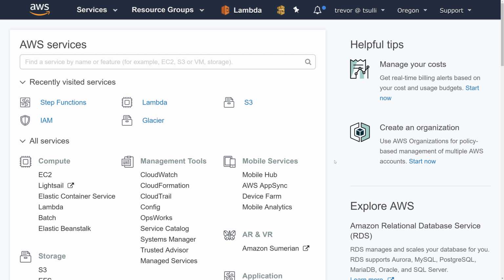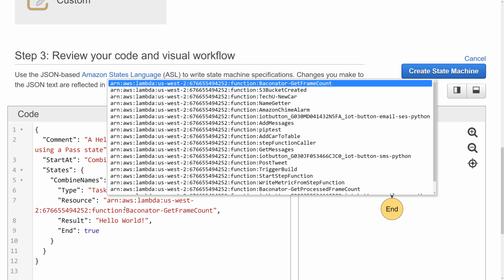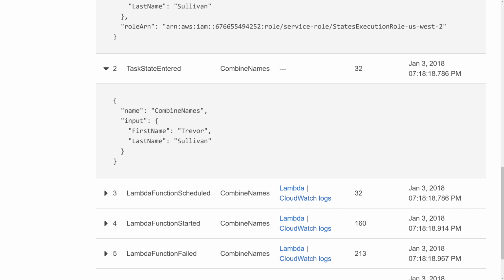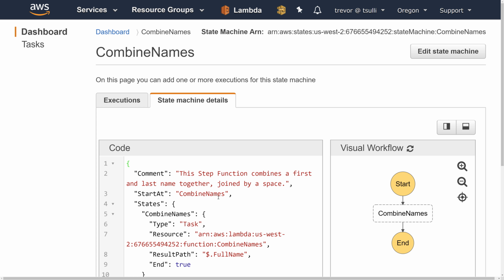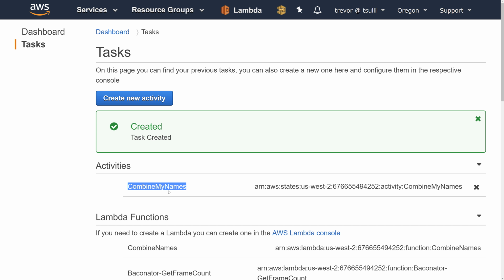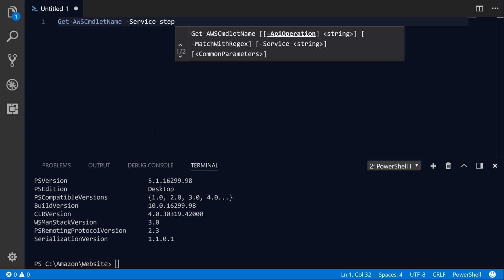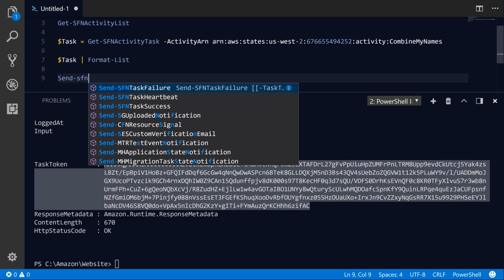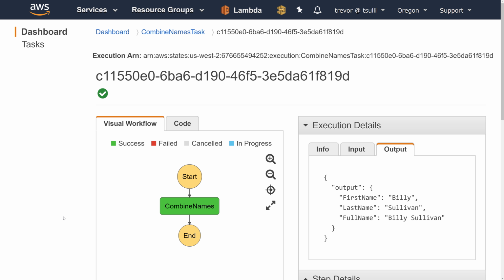Implementing AWS Step Functions with Lambda and PowerShell Activity Tasks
This video demonstrates how to create a very simple AWS Step Function. You can think of Step Functions like "workflows" that transition from state to state, from start to finish.

Step Functions don't execute any code themselves, but they can call out to either: 1) an AWS Lambda function, or 2) a generic "Activity Task," which can be implemented in any language that can call AWS APIs. This video will demonstrate how to implement a "Task" state using a Python-based AWS Lambda function, as well as from the AWS Tools for PowerShell Software Development Kit (SDK).

In addition to the "Task" state type, there are also other state types such as a "Wait" state that will simply wait for a period of time, or until a specified time. There's also a "Pass" state that simply (optionally) appends to your state machine's state, and moves onto the next step. There's also a "Parallel" state type, which allows your Step Function to execute multiple branches of tasks simultaneously. One of the especially useful state types is called "Choice" which allows you to route your state machine's execution down different code paths, depending on a value in your state.

When implementing an activity task worker in PowerShell, the key AWSPowerShell commands that you'll want to take note of include: Get-SFNActivityTask, Send-SFNTaskSuccess, Send-SFNTaskFailure, and Send-SFNTaskHeartbeat.

In parts of this video, I'm using Microsoft's Visual Studio Code editor, which runs natively cross-platform on Linux, MacOS, and Windows. Furthermore, PowerShell and the AWS Tools for PowerShell run cross-platform via the open source PowerShell Core edition. If you're installing the AWS Tools for PowerShell on a Linux or MacOS system, or inside of a Linux-based Docker container, make sure you are using the "AWSPowerShell.NetCore" module, not the "AWSPowerShell" module that is intended to run on PowerShell "Desktop Edition" (Windows-only).

Amazon Web Services (AWS) Tools for PowerShell SDK
AWS Step Functions

Amazon Web Services, the “Powered by AWS” logo, [and name any other AWS Marks used in such materials] are trademarks of Amazon.com, Inc. or its affiliates in the United States and/or other countries.